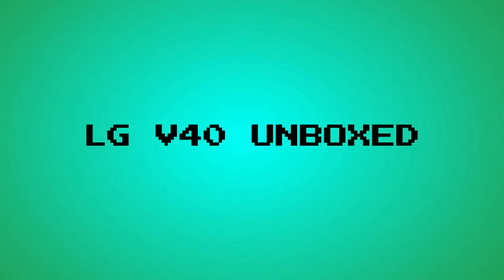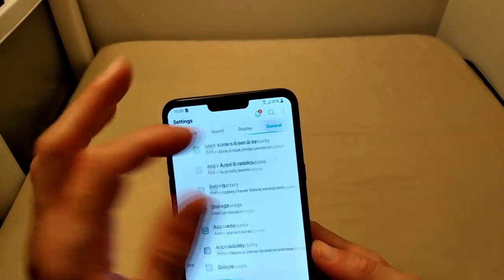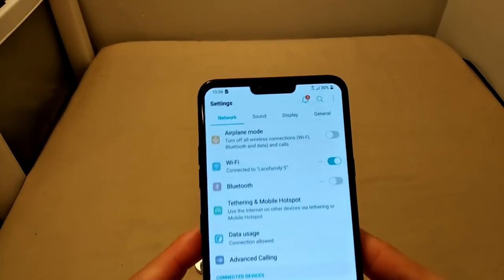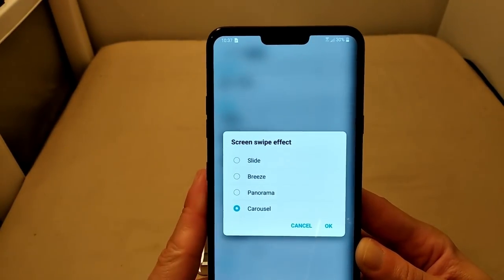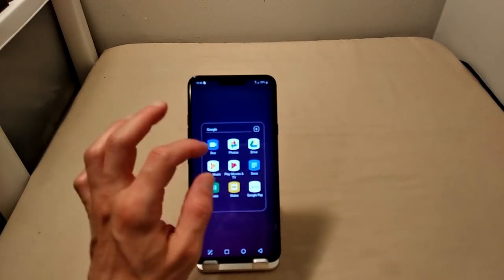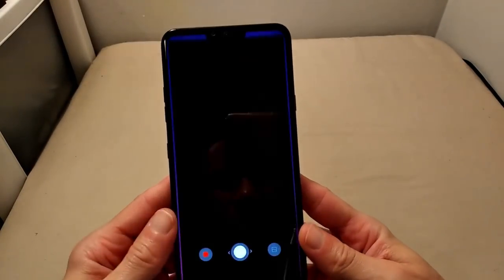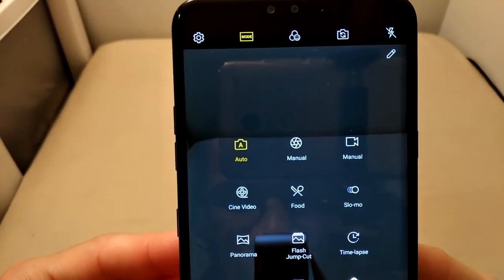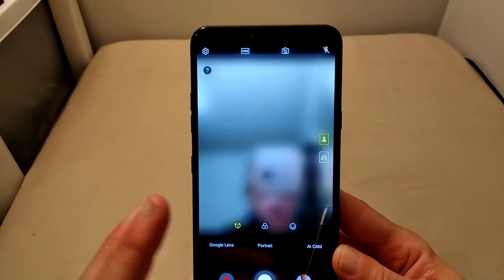LG V40 Thin Q Unboxed/ 1st thoughts & Impressions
A tour of the cosmetic hardware and software of the all new LG V40 Thin Q

to purchase the V40 please click on the link provided